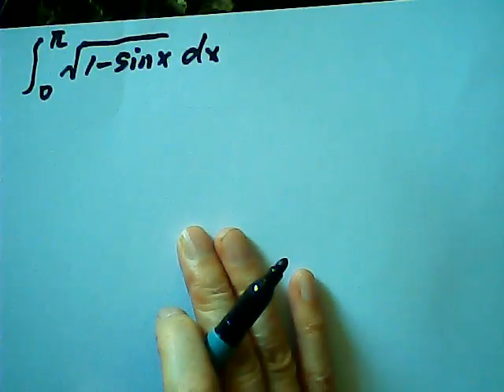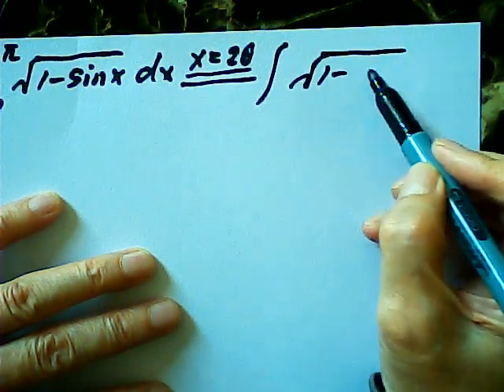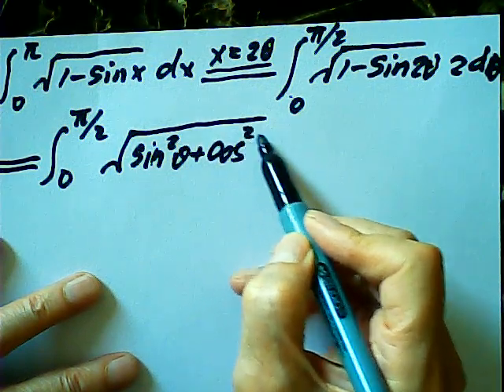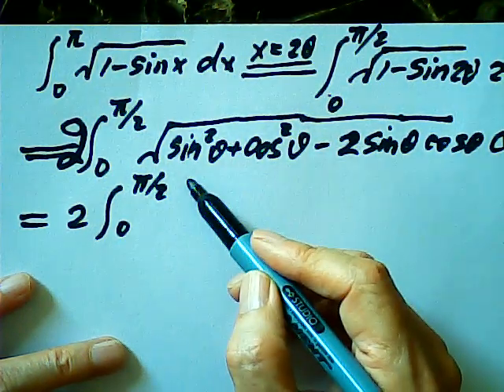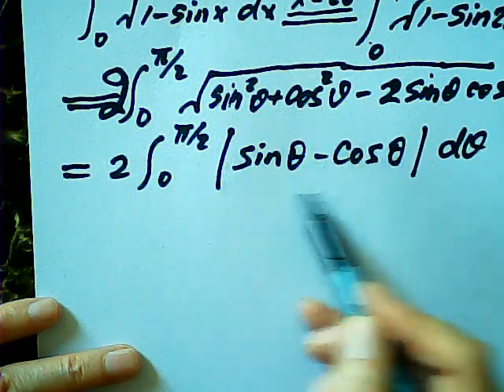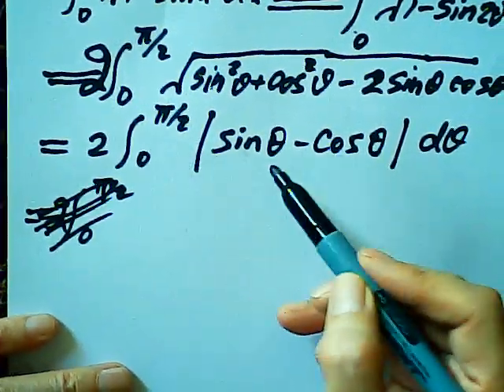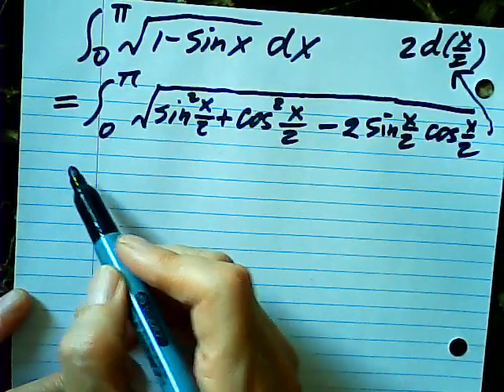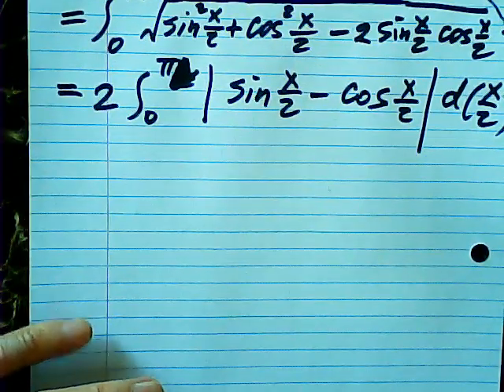an interesting integral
an integral done by 2 methods.  properly dealing with absolute values